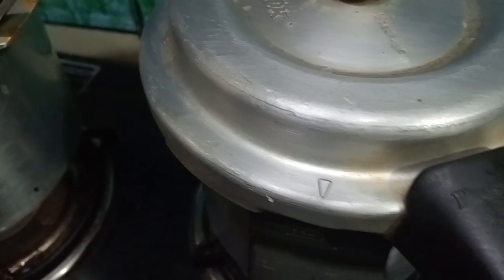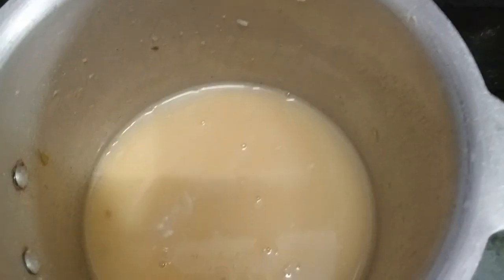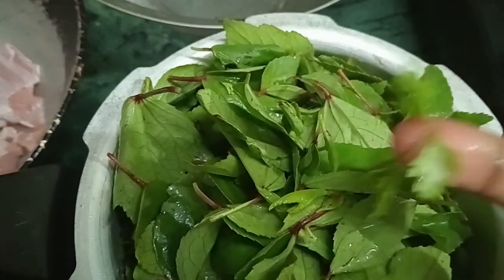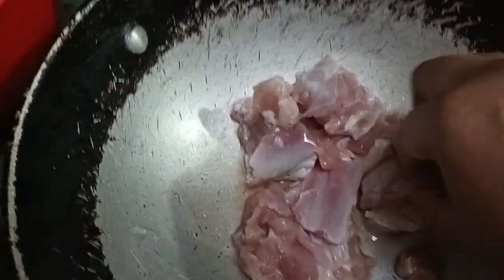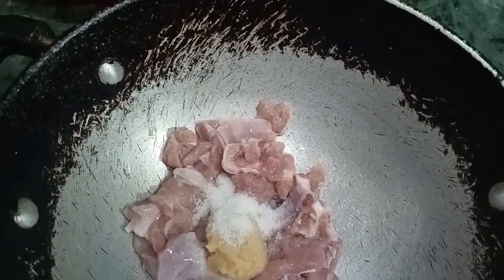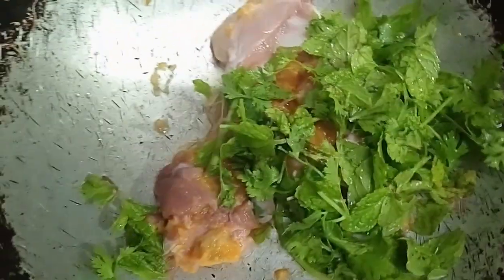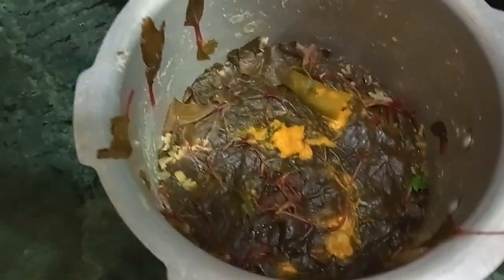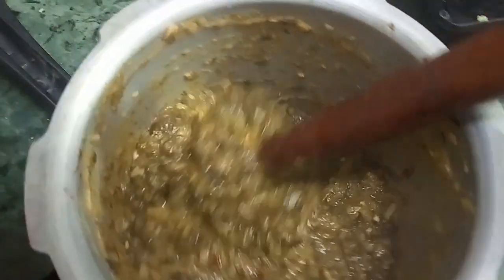Hyderabadi Ambade ki bhai (red sorell leaves curry) Chana ke dal mutton fried 😋 recipe part 2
hyderabadi amabade ki bhaji chane ki dal talawa gosht recipe
hyderabadi talawa gosht recipe
hyderabadi talawa gosht